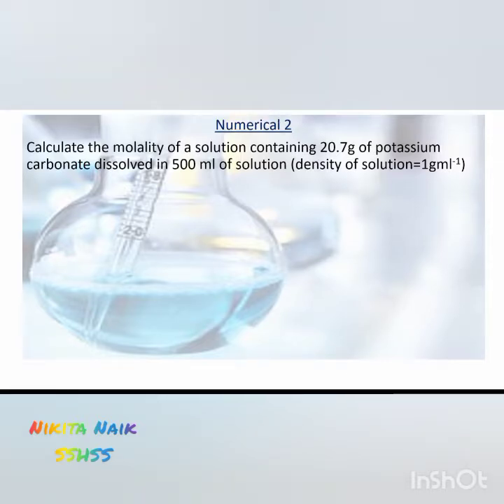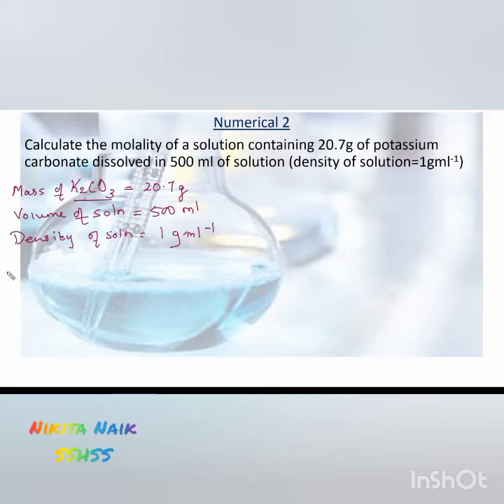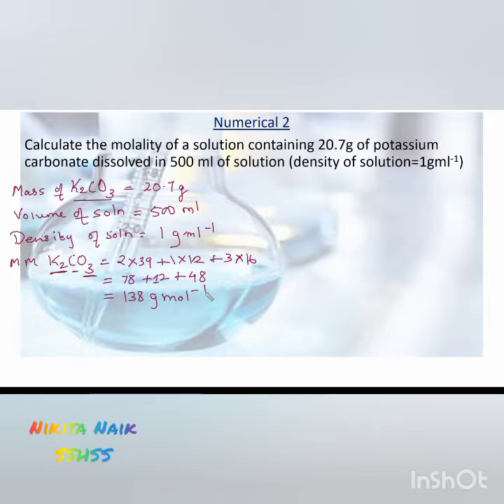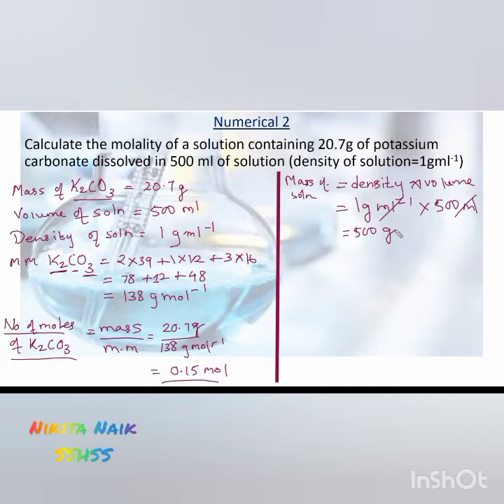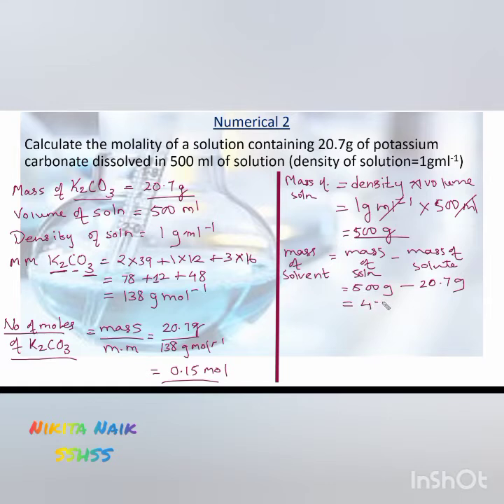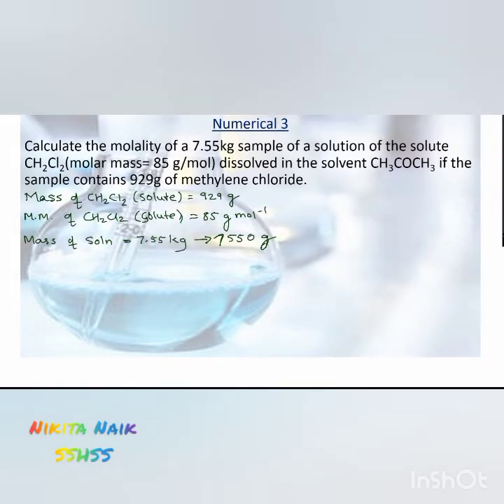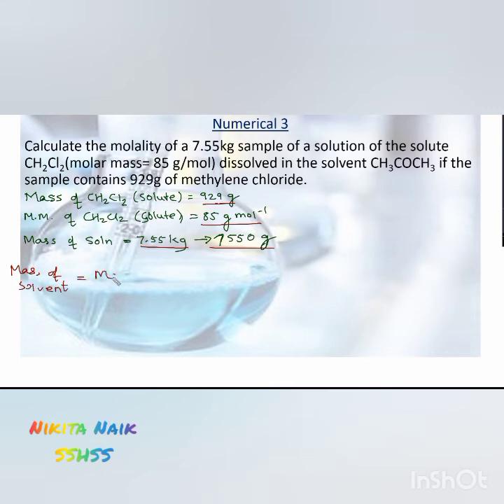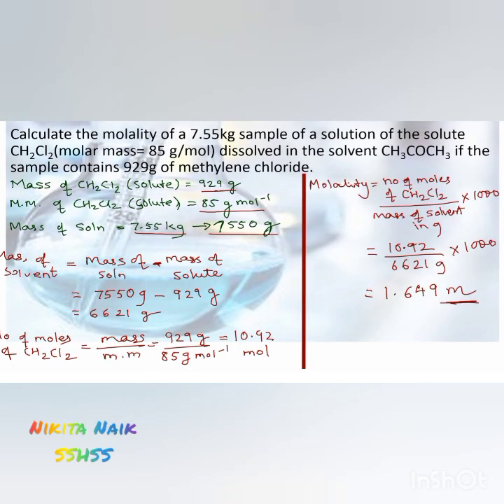Video 15 : Numerical 2 and 3 on Molality